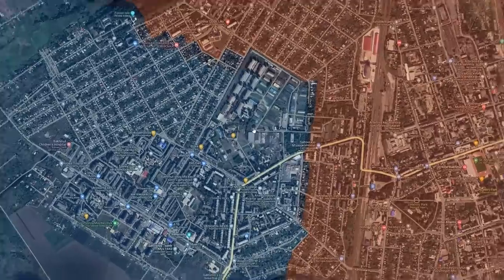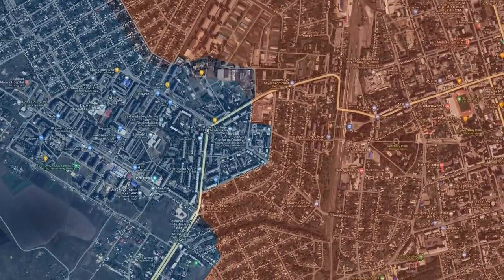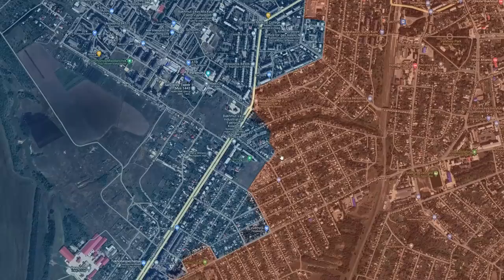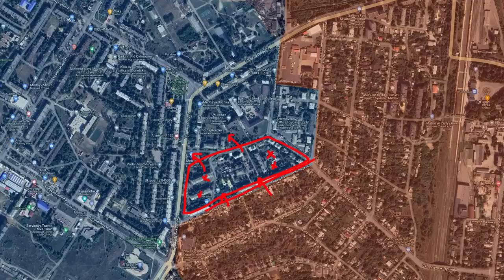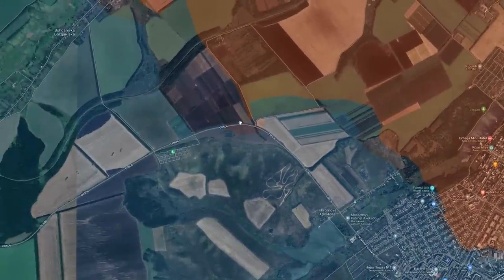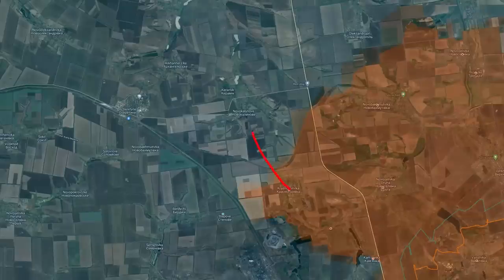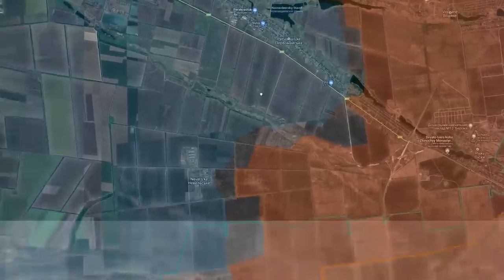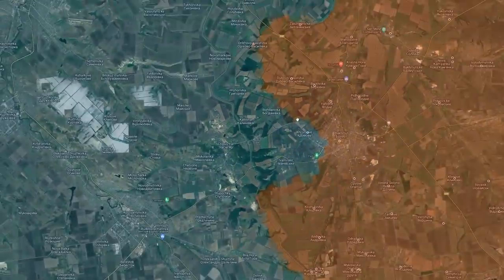It Happened !!!! Bakhmut Is On A Verge Of Falling Within Few Days, Can it be reversed?!!?!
Hey, and welcome to my new video! Hope you will support it with a like and a comment. Thank you in advance and have a great day!  And if some of you have questions about my channel name, flag, and it's purpose, please check my bio.